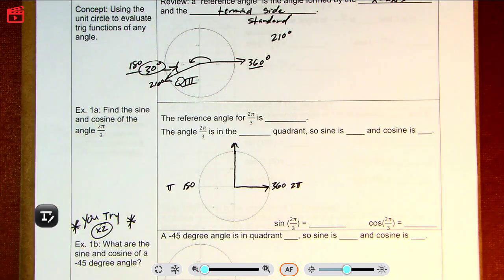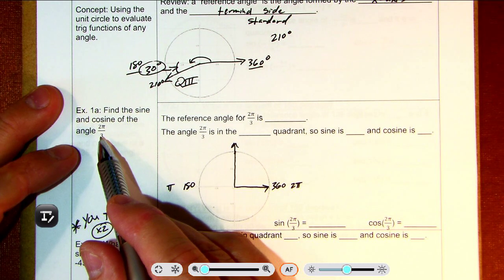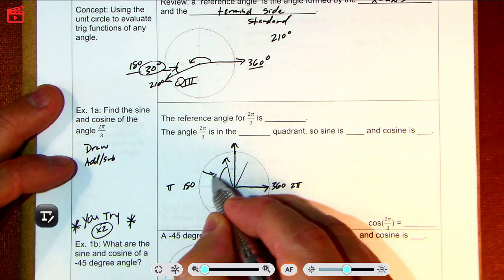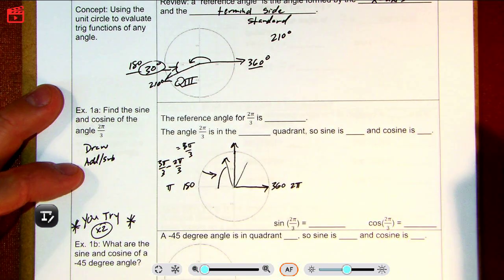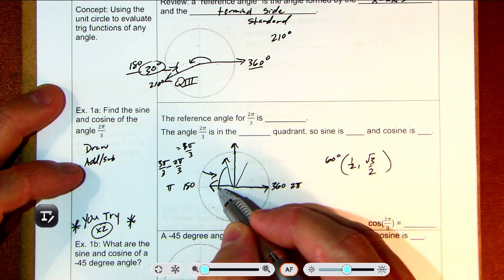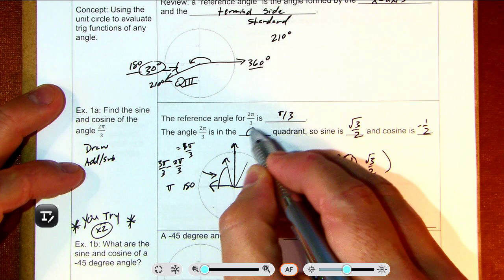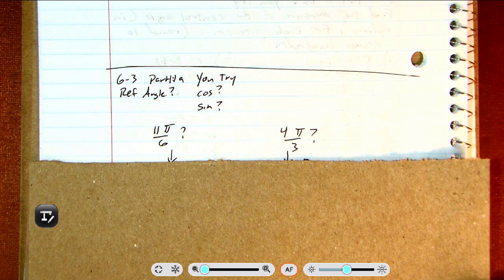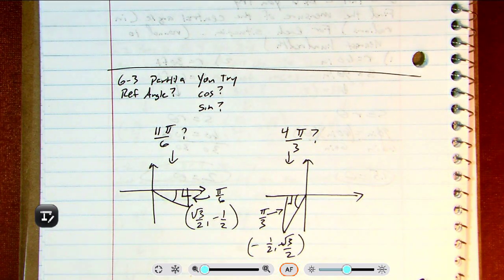M3 Dist Learn notes 6 3 part 1b